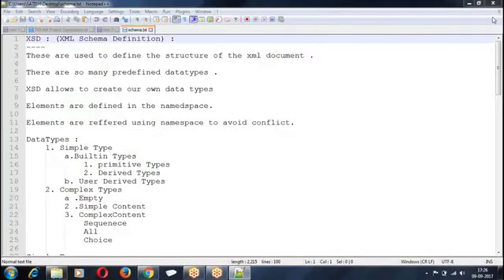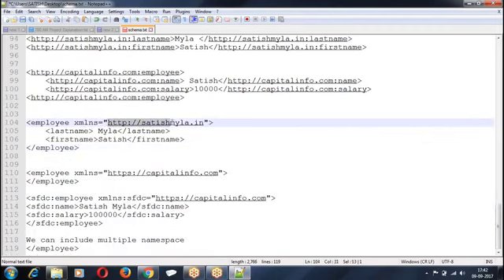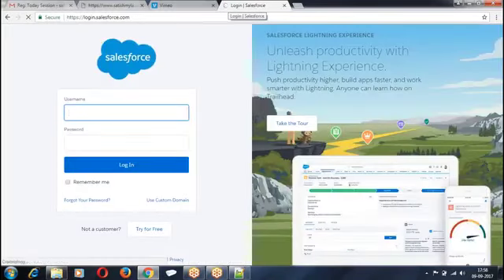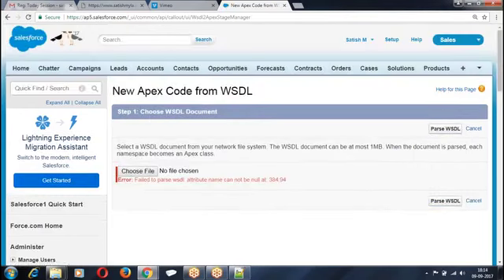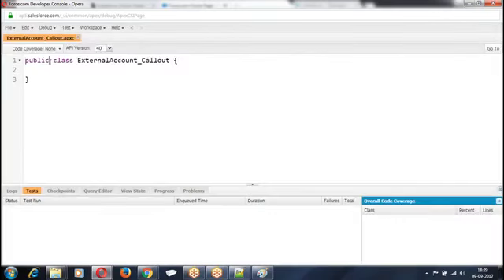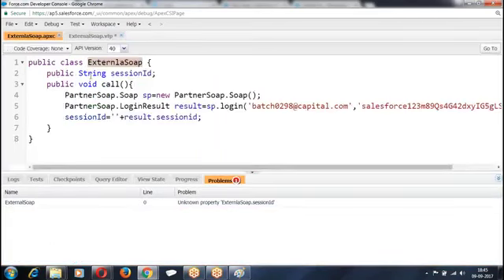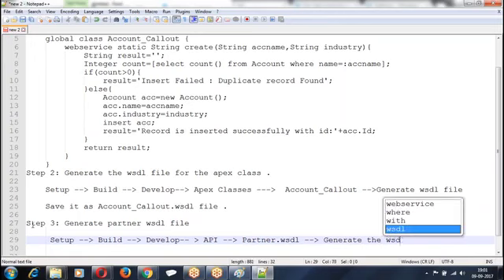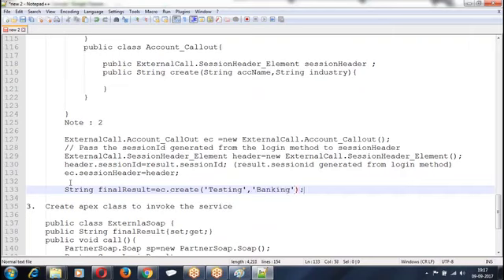17 Integration Schema WSDL || Salesforce || Salesforce Online Training